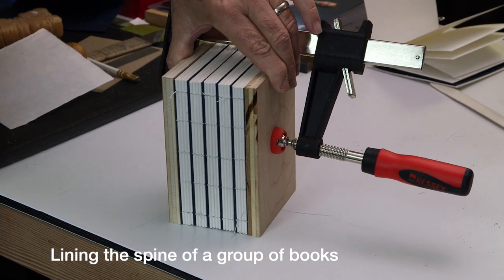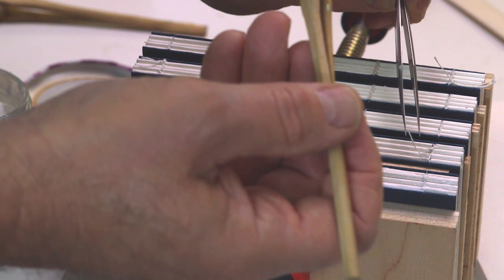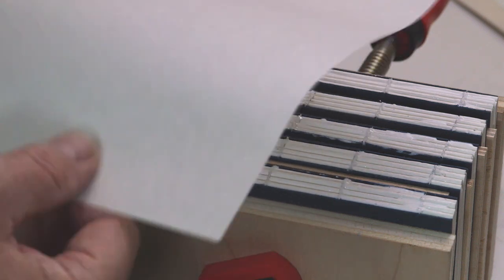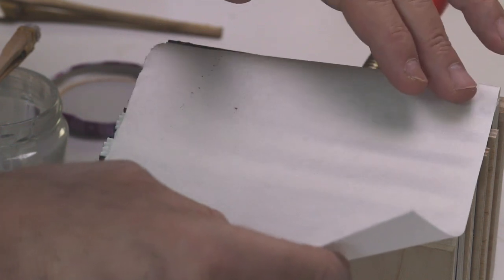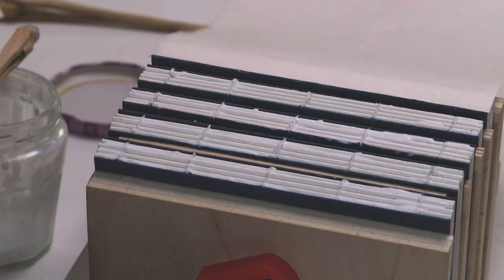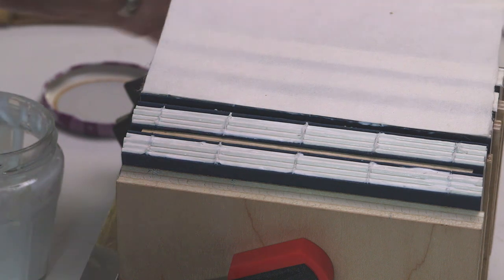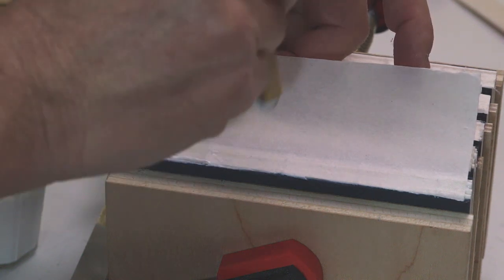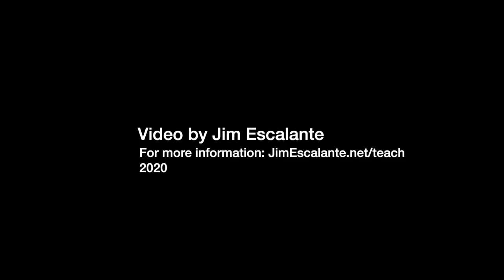Lining the spine of a group of books.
When you are binding several books that are similar in size and materials, you can save time by doing some of the steps in groups In this video you will see how I lined the spine of five books in a single session.